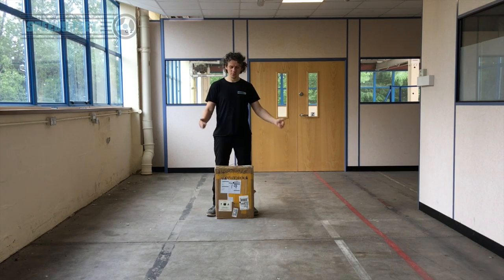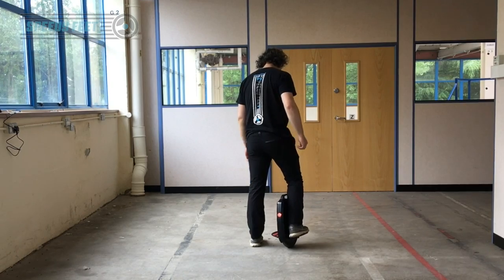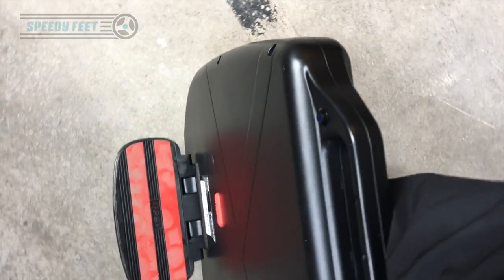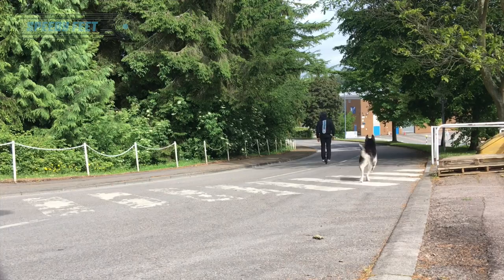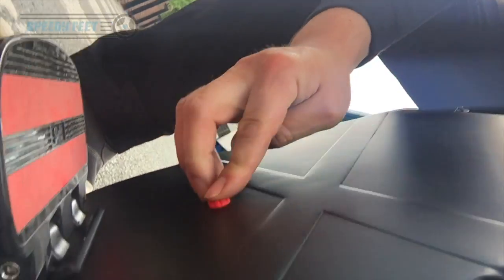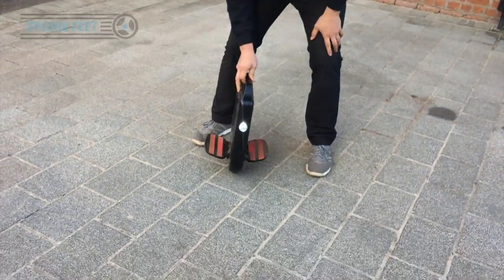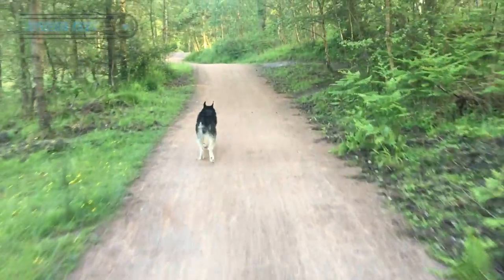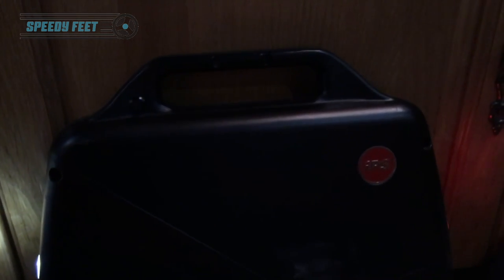IPS i5 Electric Unicycle FULL UK Real Life Review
Full review, its a long one, but hopefully full of informative nuggets and a bit of fun! Enjoy!

Regarding the beeping downhill (Long beep) we have the following from IPS:

"..when you ride downhill the potential energy will transfer to electric energy, and the battery cell voltage will be up, more than 4.2v, it will beep. even only one battery cell is over 4.2v, but at same time, the battery capacity may not 100%. "

*Corrections

1. I didnt go 'Hands Free' I actually went 'Free Hand'